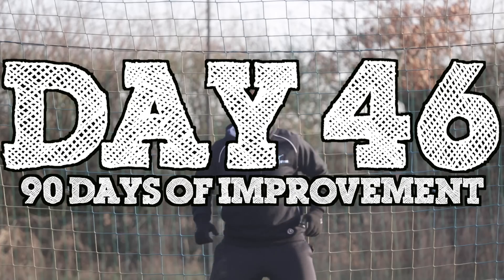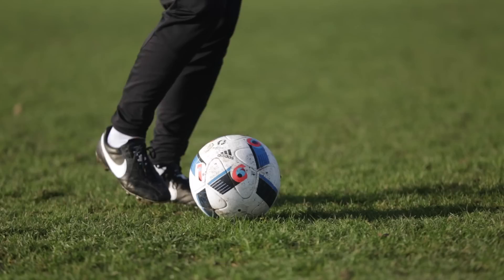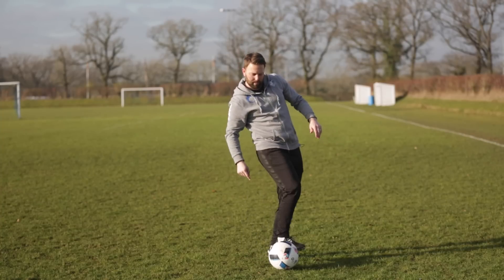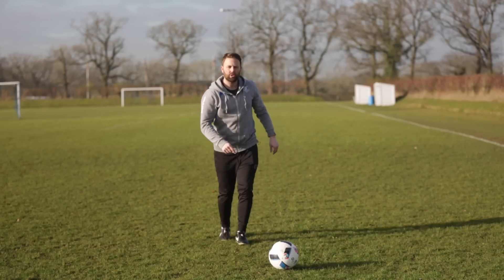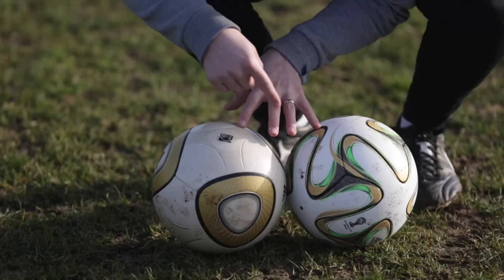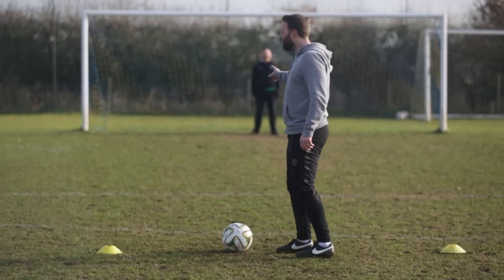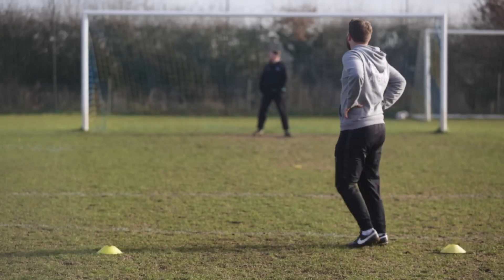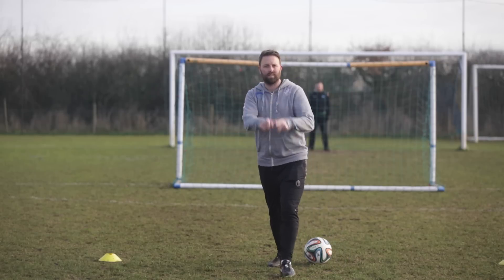Learn Roberto Carlos Free kick - Outside Foot Curl Curve - Day 46 of 90